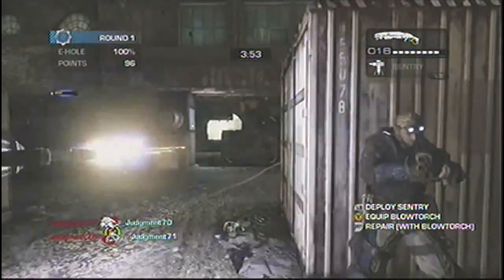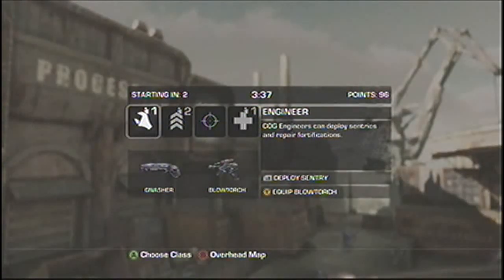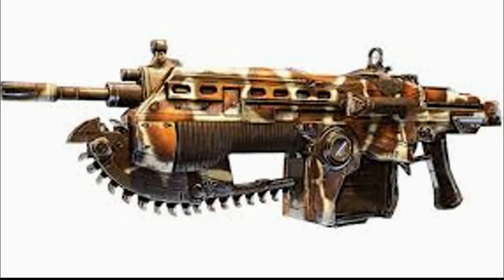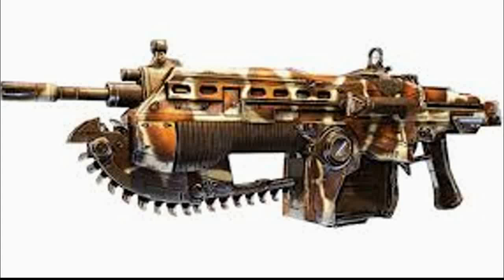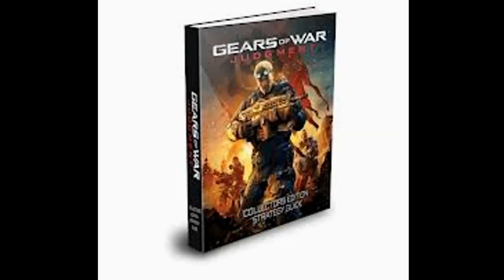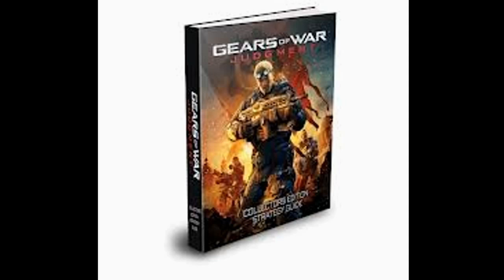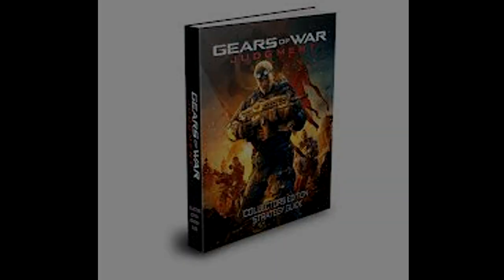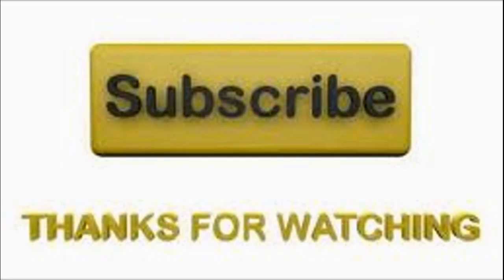Big Game weapon skin (How to get) -Gears of War Judgement-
Here is the latest information on the Big Game weapon skin and how to get it.